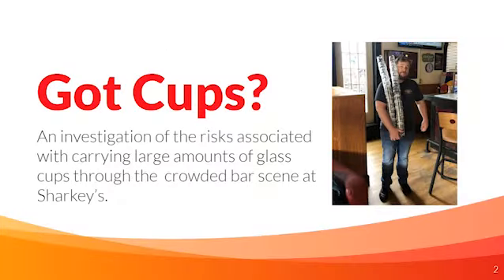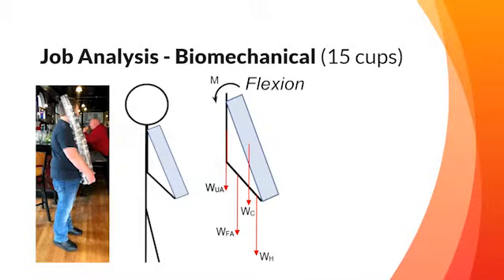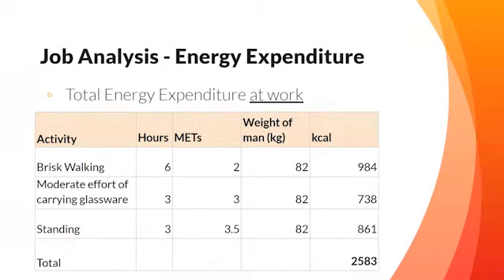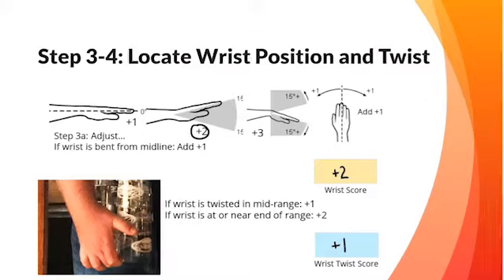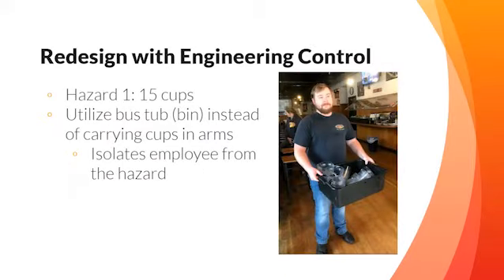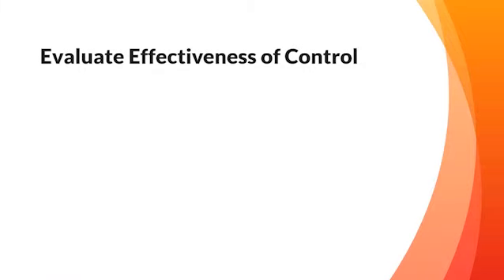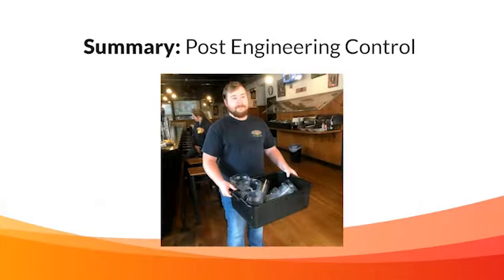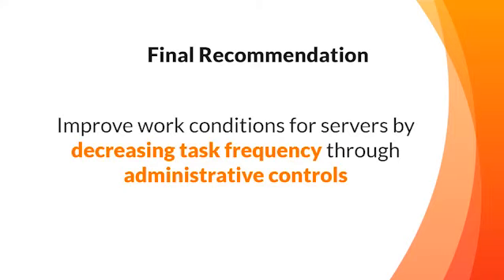ISE 3624 Ergonomic Job Analysis - Team 28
Project by Caroline Bonnes, Minh Pham, Olivia Reed, Yasmine Sikder, and Caroline Verrecchia (Team 28).
Video by Minh Pham.
Drone Footage by Mohammed Ali